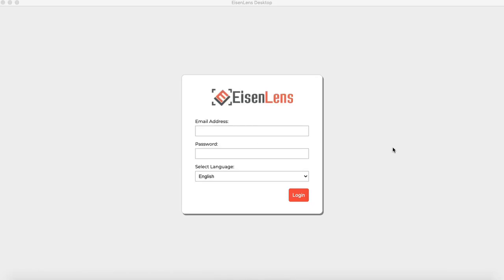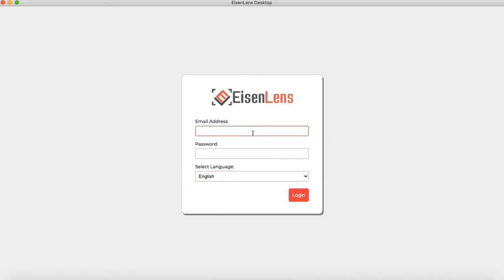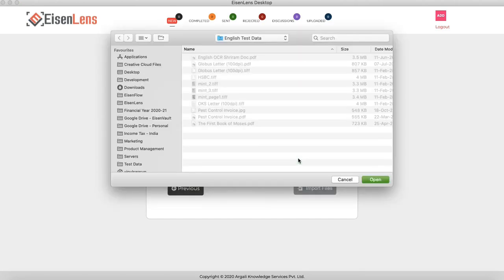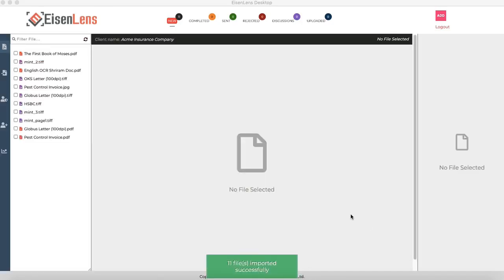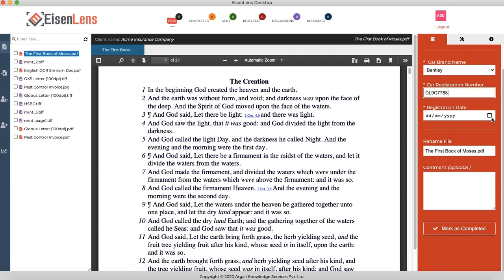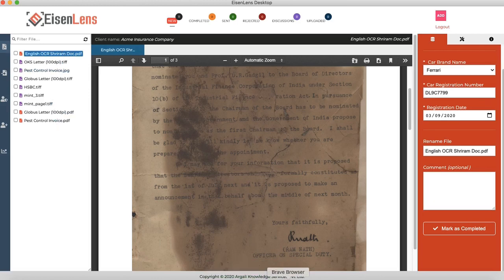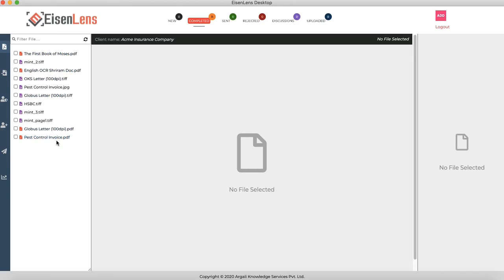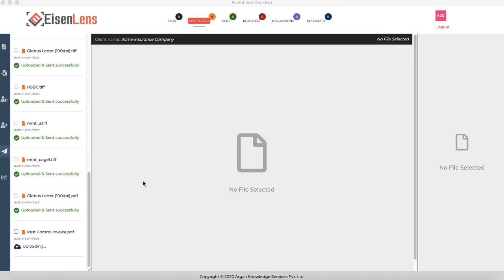07-Starting Data Entry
How to import documents into EisenLens Desktop Client and Start Data Entry and Categorisation Work